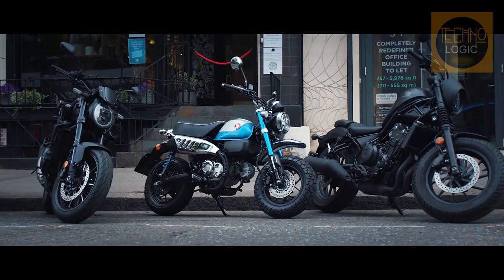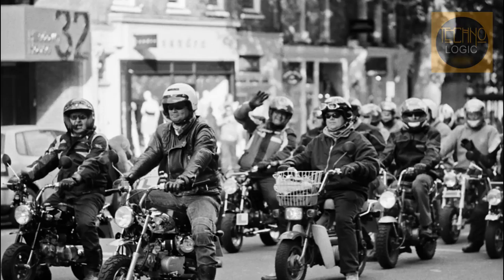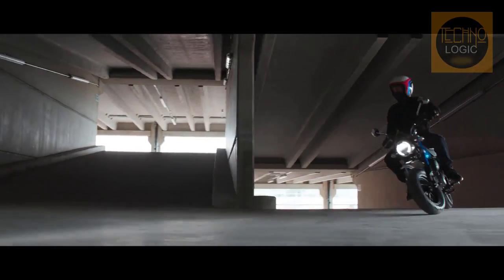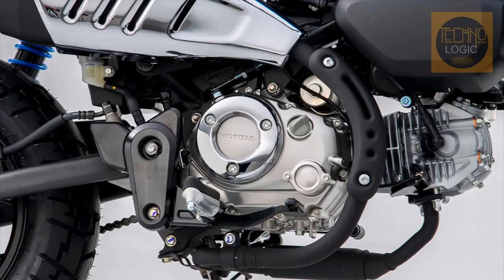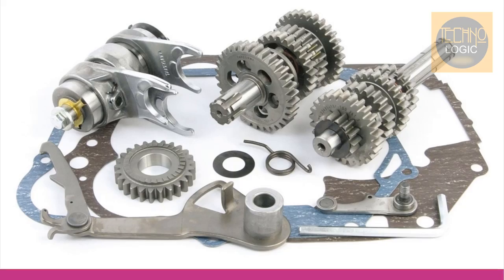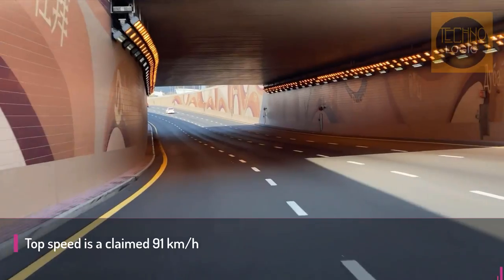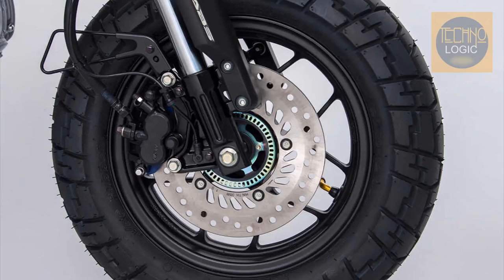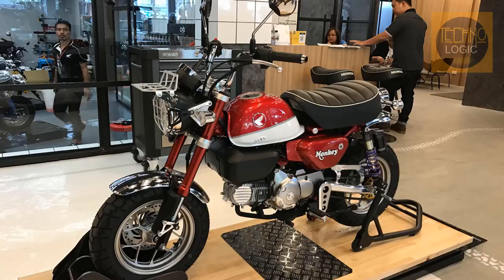2022 HONDA MONKEY PRICE, SPECS & REVIEW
Honda Monkey receives a 2022 update this year. The 2022 Honda Monkey launched in Europe on June 21, 2021, returning in all its retro radness while sporting a new engine, fifth gear, and improved suspension.

2022 HONDA MONKEY SPECS :
ENGINE
Type  Air-cooled SOHC 4-stroke 2-valve
Displacement  124cc
Bore x Stroke  50 x 63.1mm
Max. Power Output  9 horsepower at 6,750 RPM (6.9Kw)
Max. Torque  8.1 ft/lbs @ 5,500 RPM (11Nm)
Oil Capacity  1.16 quarts (1.1 liters)
FUEL SYSTEM
Carburation  PGM-FI electronic fuel injection
Fuel Tank Capacity  1.5 gallons (5.6 liters)
Fuel Consumption  156 MPG (1.5 liters/100km)
ELECTRICAL SYSTEM
Starter  Electric
Battery   12V 3.5Ah
DRIVETRAIN
Clutch Type  Wet multi plate clutch
Transmission Type  5 speed
FRAME
Type  Steel backbone frame
CHASSIS
Dimensions (LxWxH)  67.3 x 29.7 x 40.6 in. (1,710 x 755 x 1,030mm)
Wheelbase  45.1 in. (1,145mm)
Caster Angle  25°
Trail  3.2 in. (82mm)
Seat Height  30.5 in. (775mm)
Ground Clearance  6.9 in. (175mm)
Turning radius  6.2 ft (1.9m)
Curb Weight  229 lbs (104kg)
SUSPENSION
Type Front  USD fork, 3.94 in. travel (100mm)
Type Rear  Twin shock, 4.02 in. travel (102mm)
WHEELS
Type Front  10-spoke cast aluminum
Type Rear  10-spoke cast aluminum
tires Front  120/80-12M/C 65J
tires Rear  130/80-12M/C 69J
BRAKES
Type Front  Single 220 mm hydraulic disc with IMU-based ABS
Type Rear  Single 190mm hydraulic disc
LIGHTING
Headlight  LED
Taillight  LED

2022 HONDA MONKEY PRICE :
The 2022 Honda Monkey comes with an MSRP of £3,899 or about $4,650 USD.